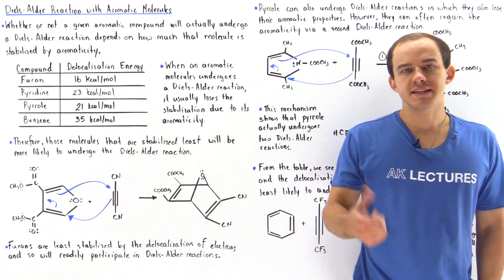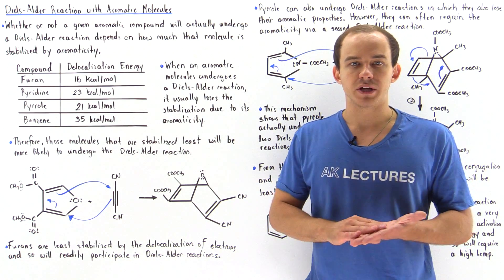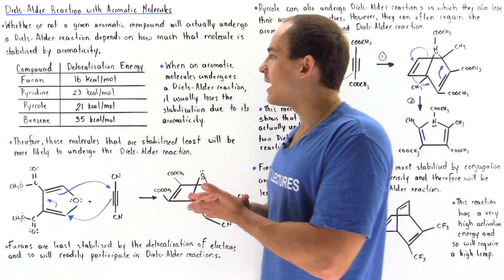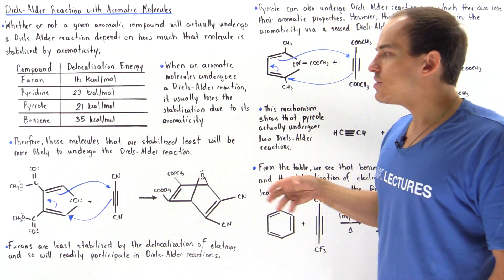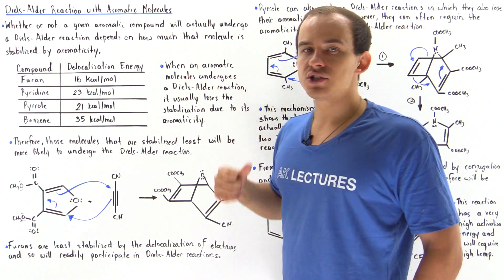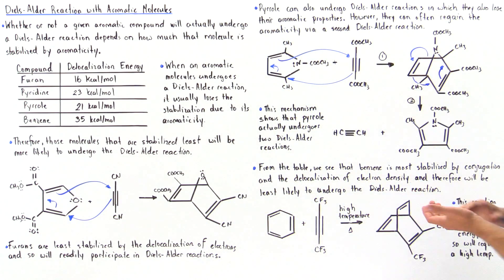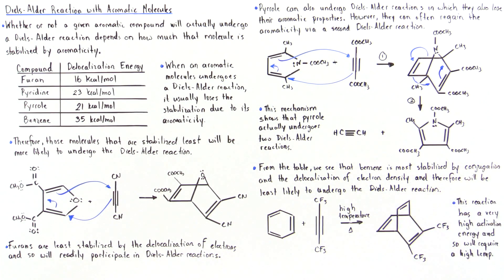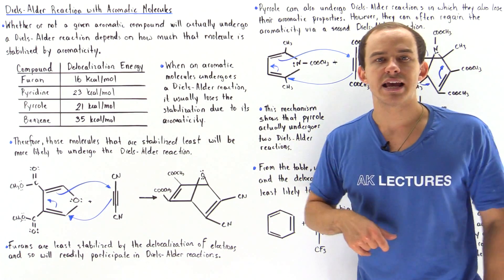Diels-Alder with Aromatic Molecules